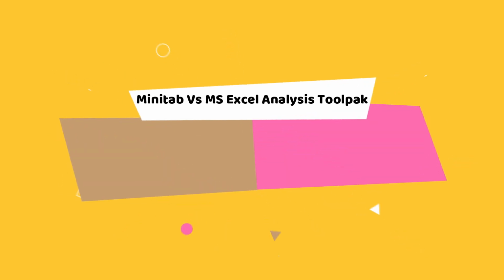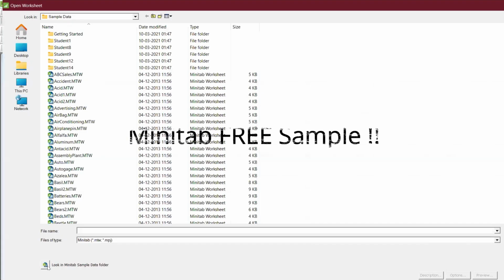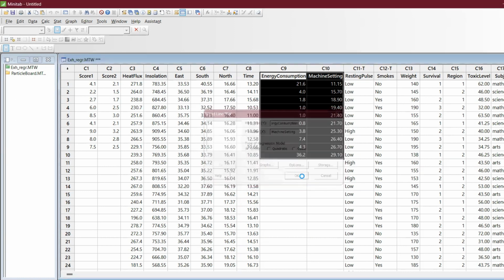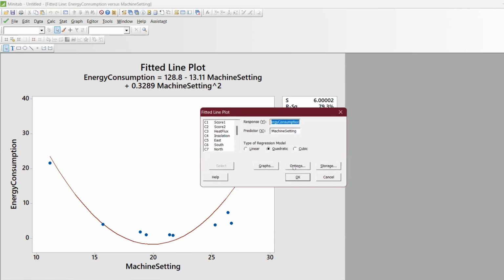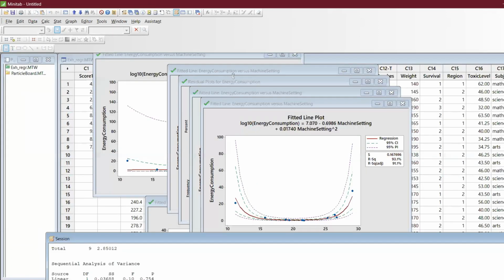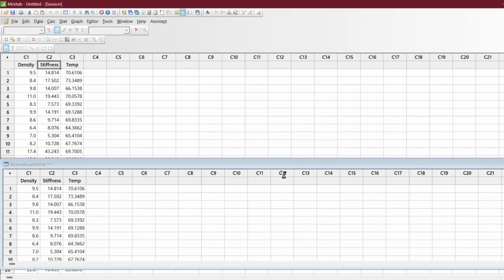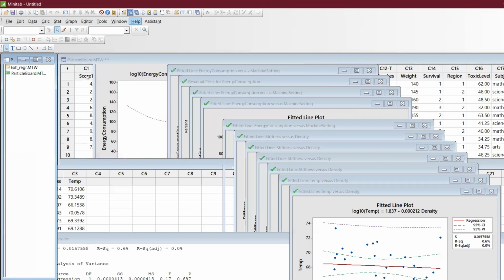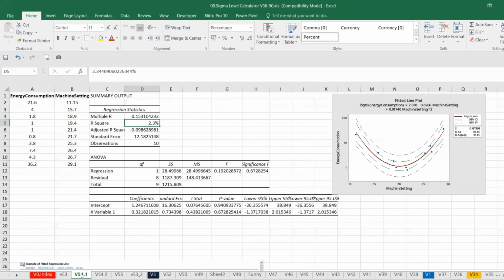Regression in Excel and Minitab in 16 Mins | Linear, Quadratic and Cubic with Log | MUST WATCH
Excel Provides only linear regression where as Minitab offers all set of categorial analysis such as linear, quadratic and cubic along with log analysis (confidence interval and predicted interval)
Pros of Minitab:
Regression linear, quadratic and cubic
Log analysis
Regression equation and nice plots
Excel: